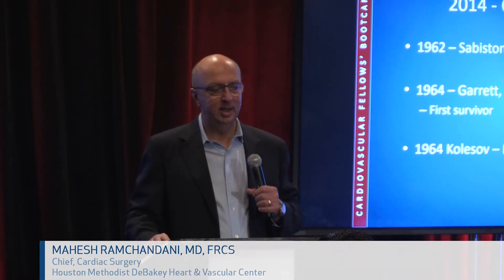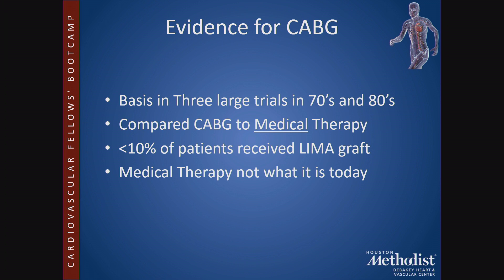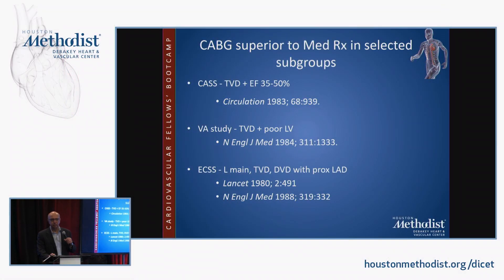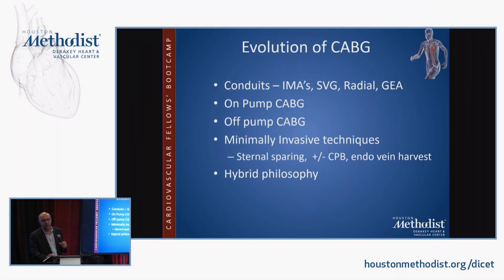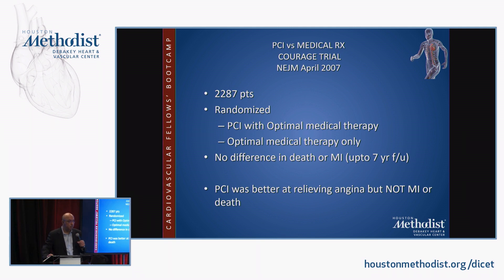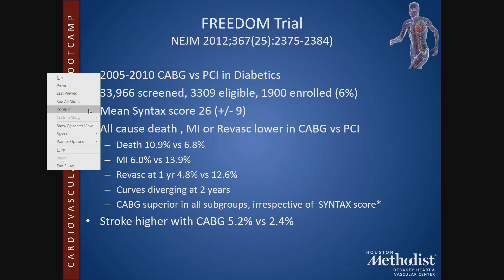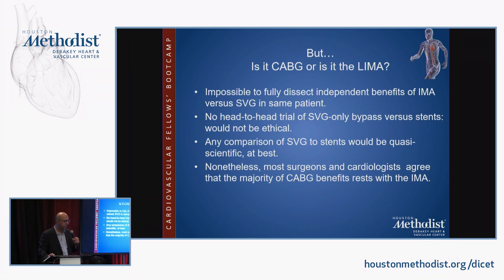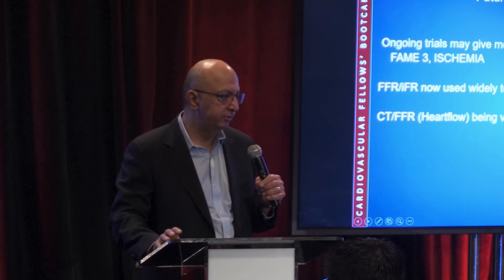Coronary Artery Bypass (Mahesh Ramchandani, MD)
CARDIOLOGY TRACK
SESSION 1 • Coronary Artery Disease

"Coronary Artery Bypass"
Speaker: Mahesh Ramchandani, MD